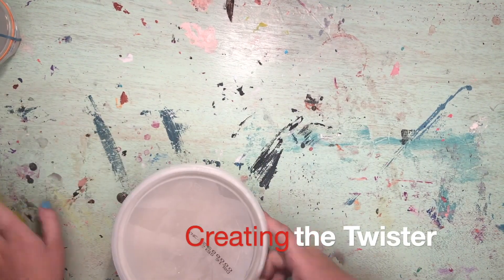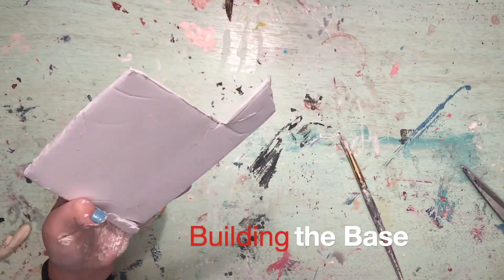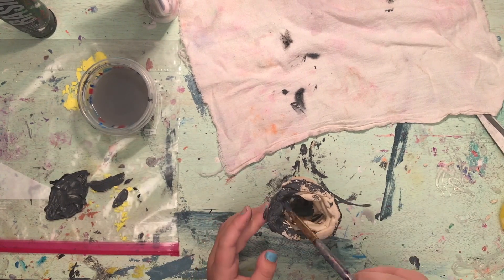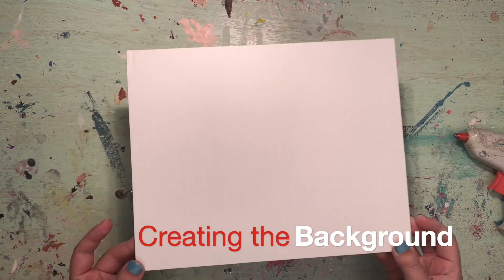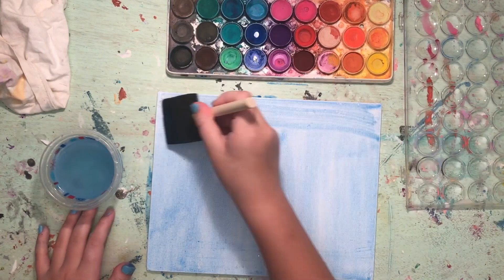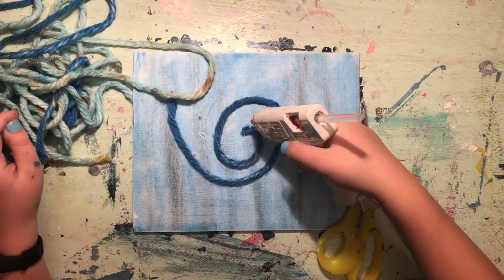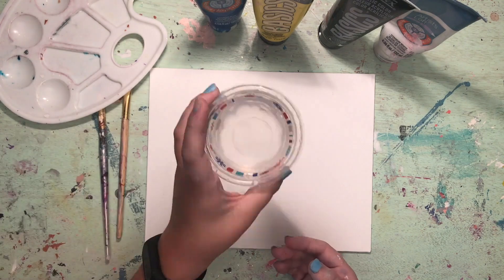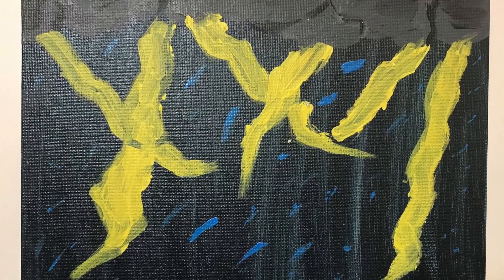Tornadoes, Hurricanes, and Thunderstorms...Oh My!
A film project by Sophia Hudson for Ms. Brennan's Pre-AP Science Class. This DIY video teaches how to make three art pieces and delivers information about Tornadoes, Hurricanes, and Thunderstorms.